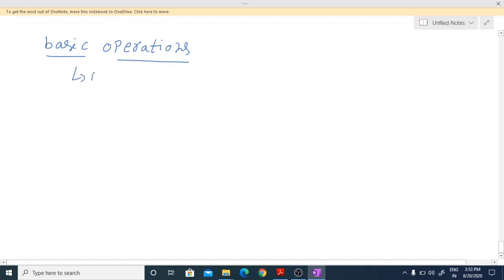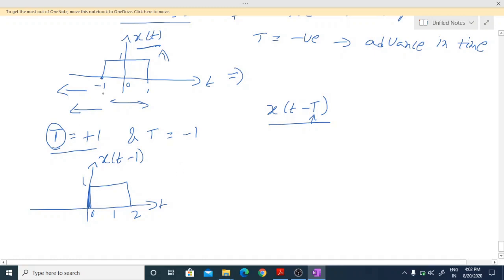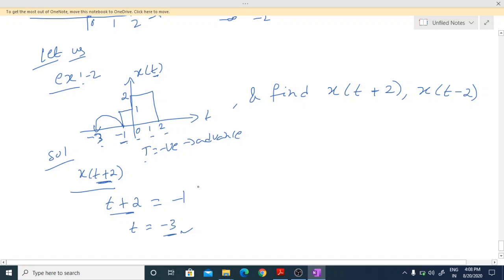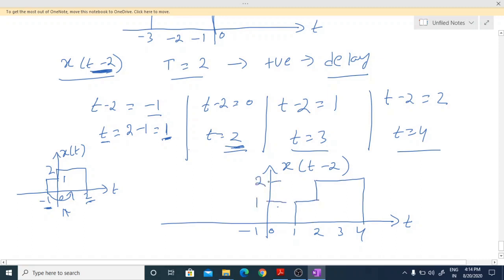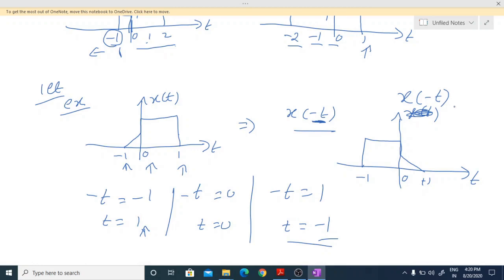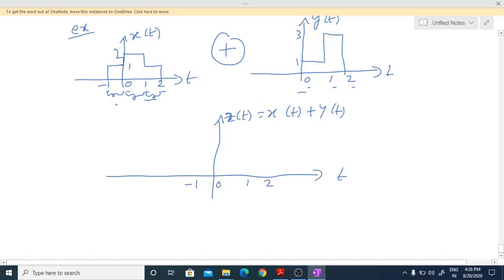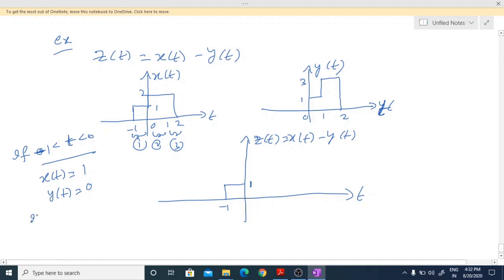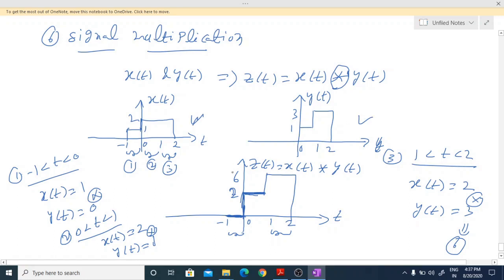3. Basic operation (Signals and Systems)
This video covers all basic operations on signals.